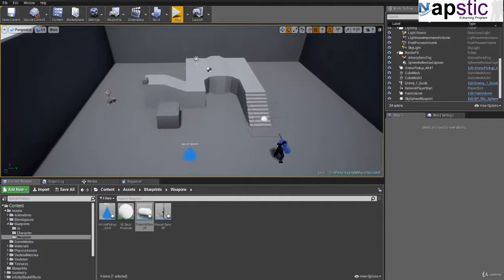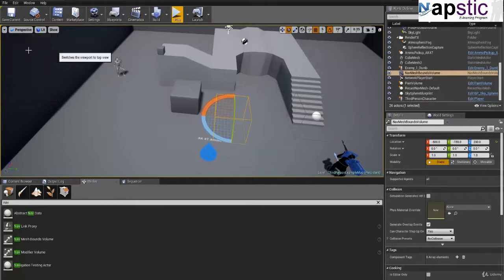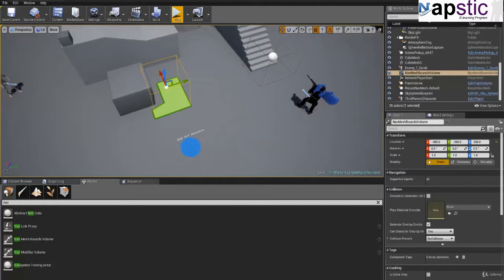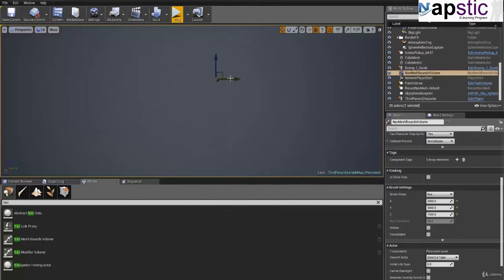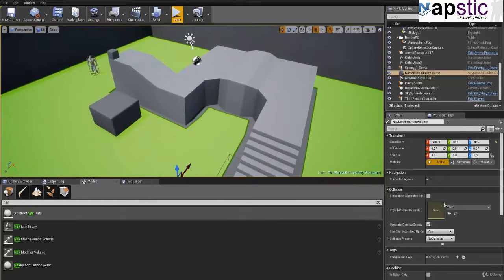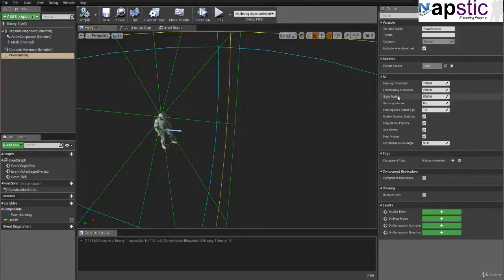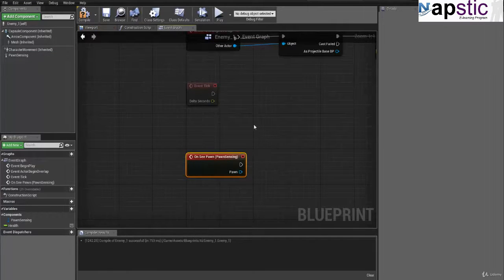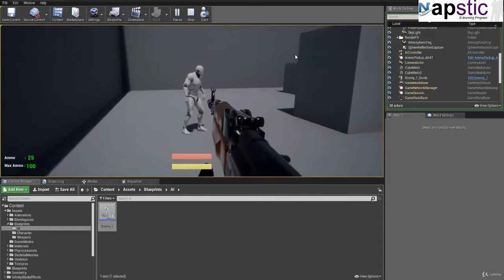3 Setting the AI